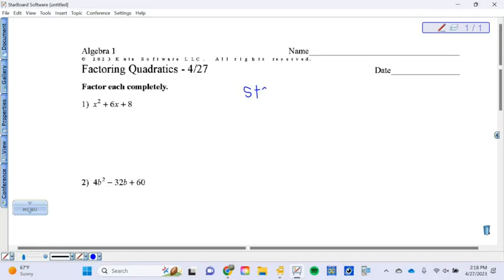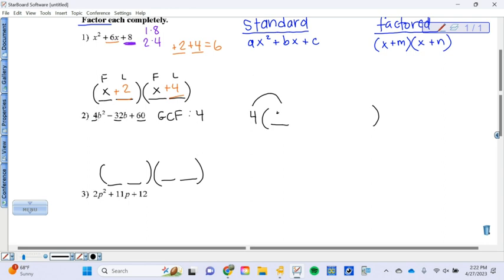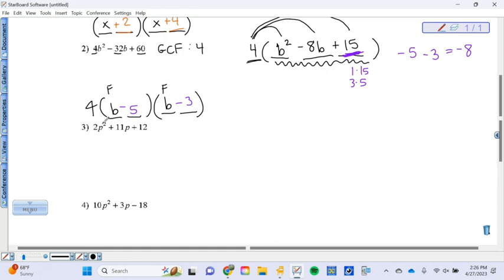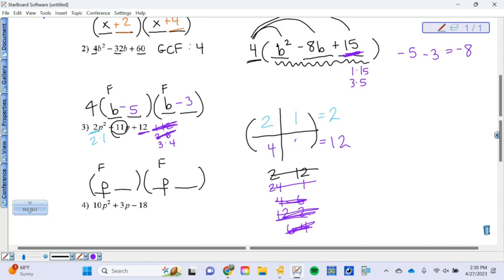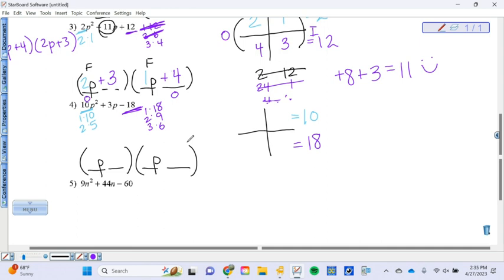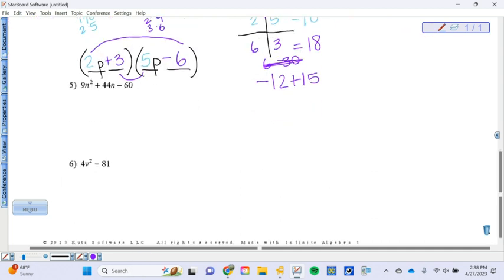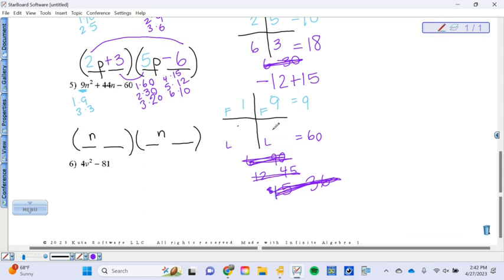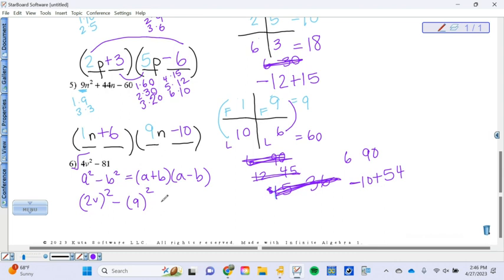Factoring Quadratics (4/27 Lecture)